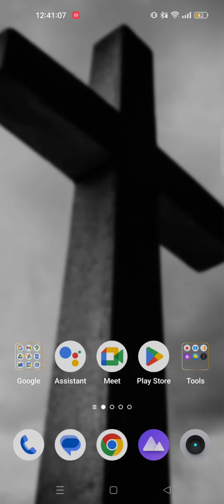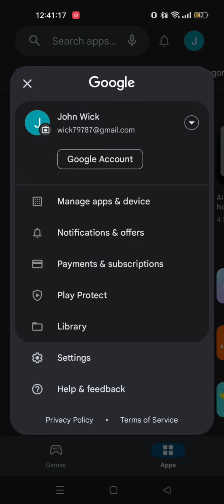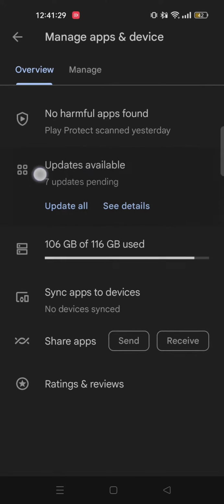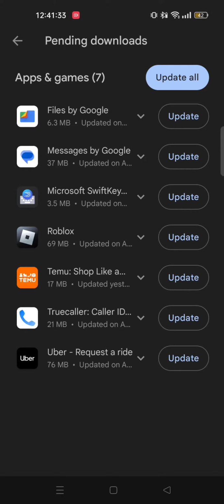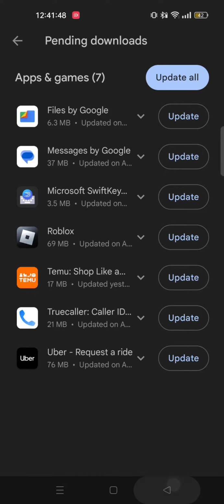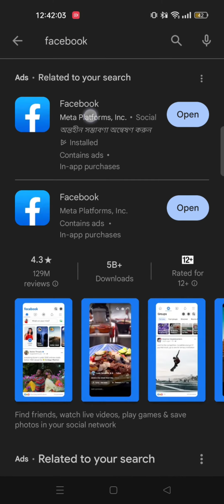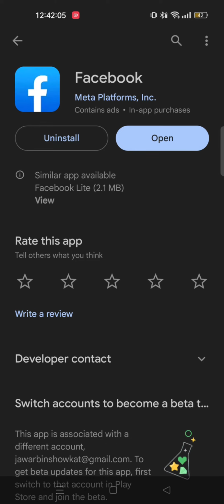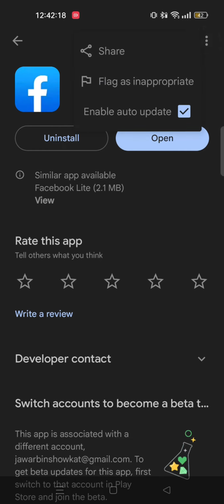How To Update Facebook On Android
Discover the simple steps to keep your Facebook app on Android up to date! In this easy-to-follow tutorial, we'll guide you through the process of updating your Facebook app to ensure you have access to the latest features and security enhancements.